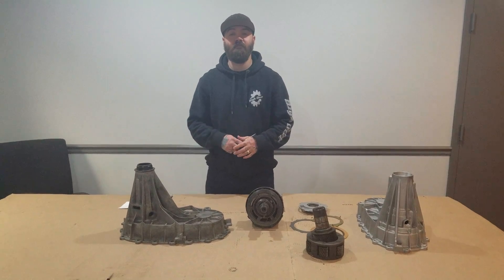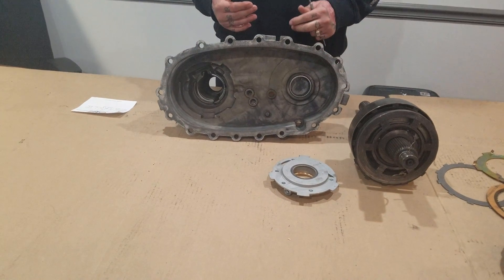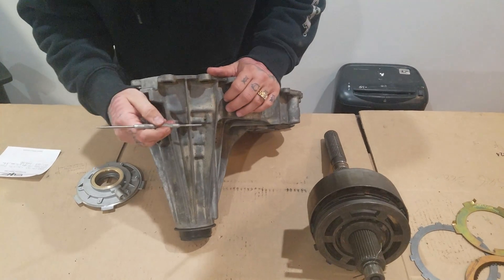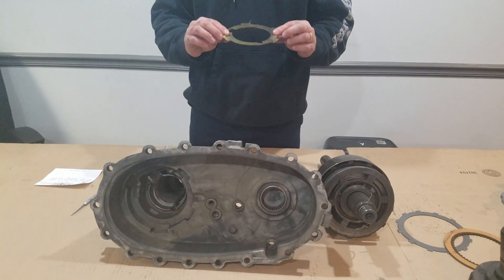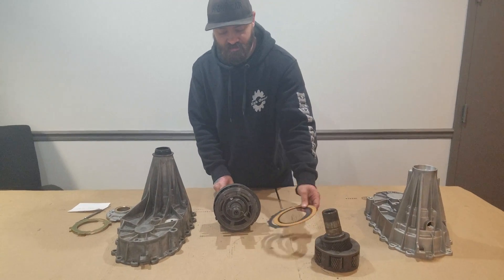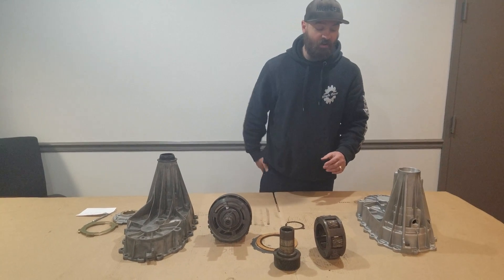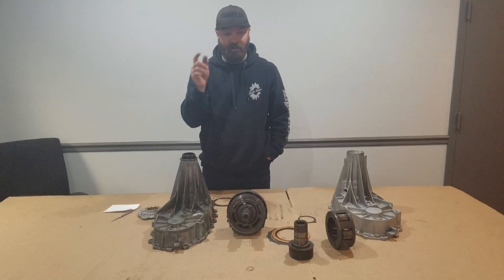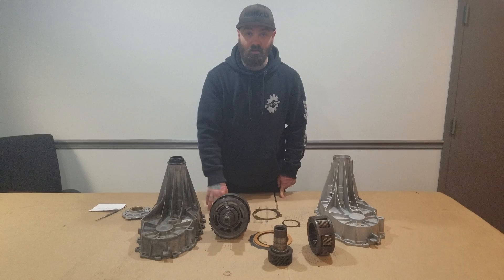NP246 Transfer Case - Common Problems and Solutions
General Motors and Chevrolet, NP (New Process) 246 Transfer Case Common Problems and Solutions. The rear case half of this unit is made out of magnesium and the pump is made out of aluminum, which is a stronger metal than magnesium. Friction and vibration between pump and rear case half wears tiny pin holes in the rear case slowly causing oil to leak and eventually burning up the GM 246 transfer case. High Gear updates the 246 unit with a metal plate in between the pump and rear case half to reduce friction and vibration. High Gear  also uses a brand new aluminum rear case half on all units it repairs.